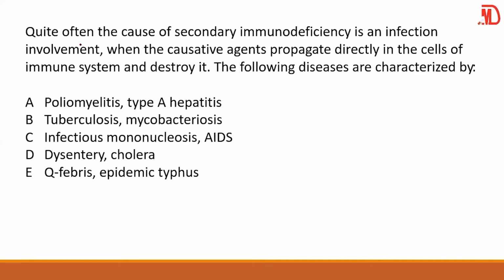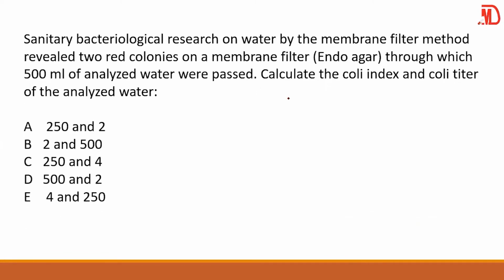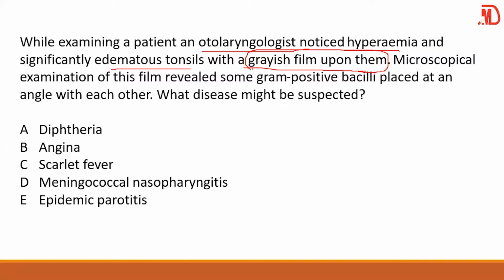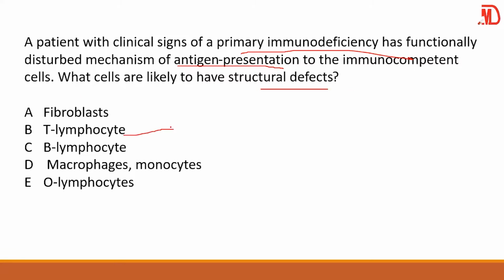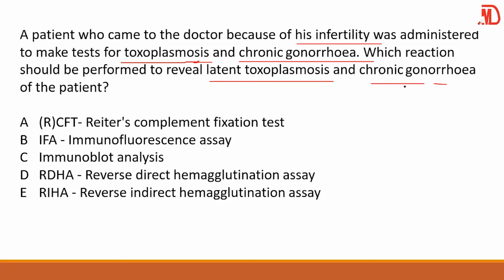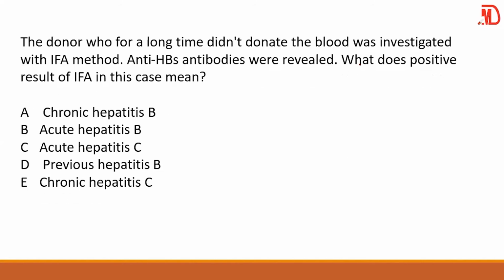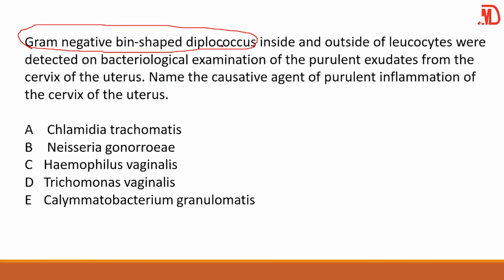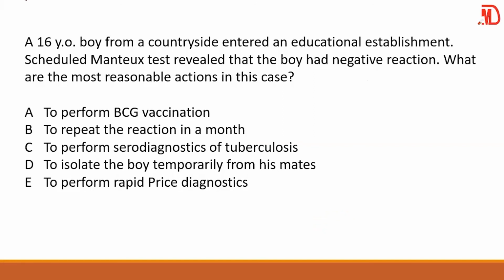Krok 1 Base | Microbiology | Tutorial 1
This is a Krok 1  Base Microbiology tutorial where brief explanation to the questions and answers will be given. In addition to this, clues and tips will be underlined making it easier for you to remember.  This Krok 1  base material is not in its entirety but a background information to help you in your preparation towards your Krok 1 examination.